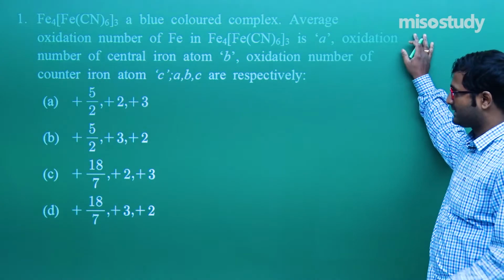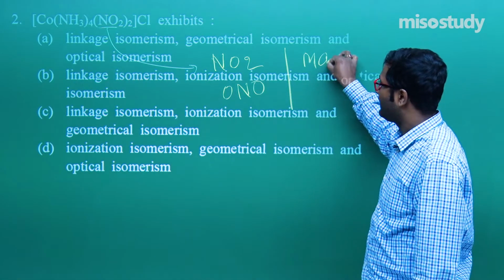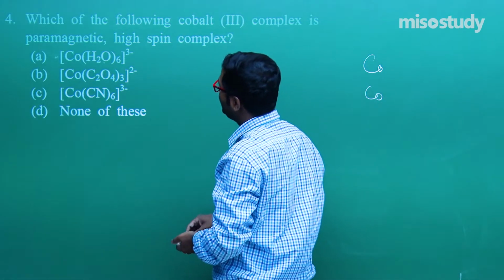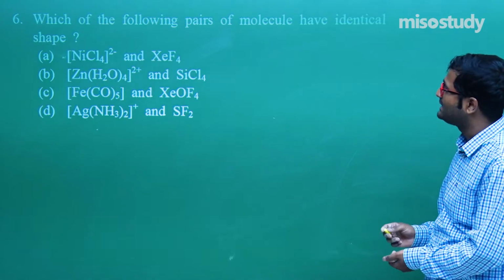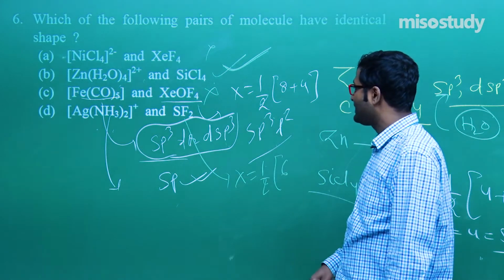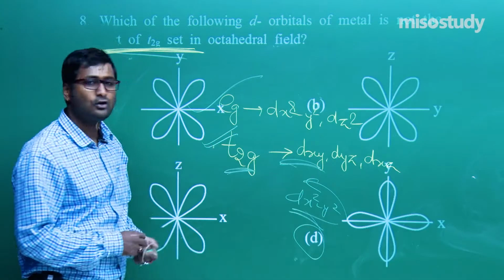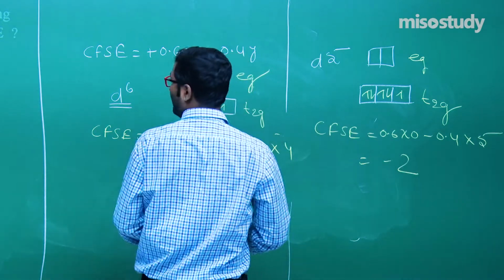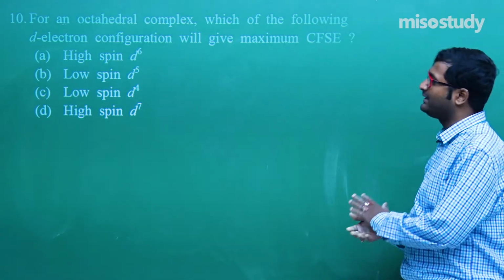JEE Chemistry | 26. Coordination Compounds | JEE Main Pattern Exercise | In English | By Misostudy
1. HD Video Lectures Designed by The Expert Faculties
2. Theory & Problem-solving Lectures of Full Syllabus
3. Chapter-wise Exam Pattern Question Exercise (Sample Question Papers)
4. Chapter-wise PDF e-Books
5. Chapter-wise Online Test
6. 24X7 Doubt Clearing
7. Hard Disk / Pen Drive / SD Card Courses (No Internet required)
8. 24X7 Online Streaming Course
9. Lecture Download Support for Android and iOS